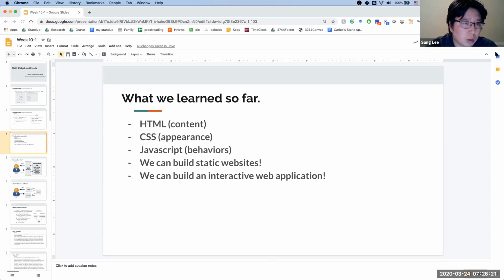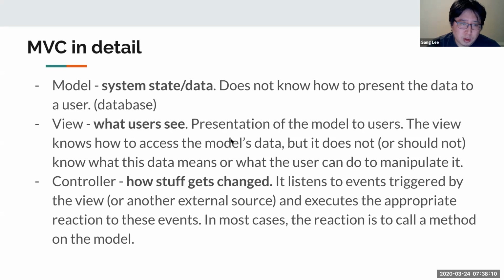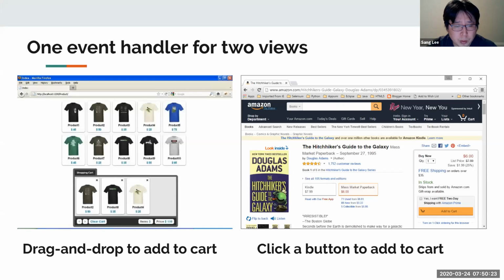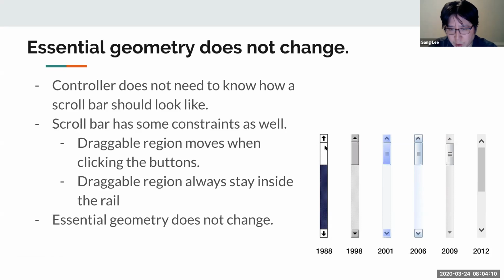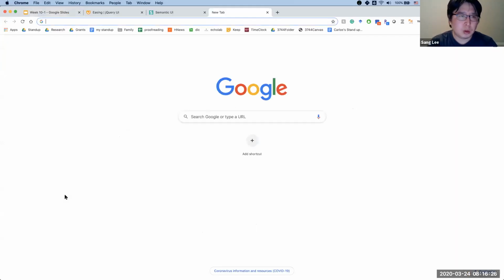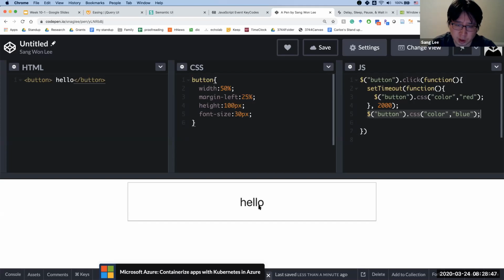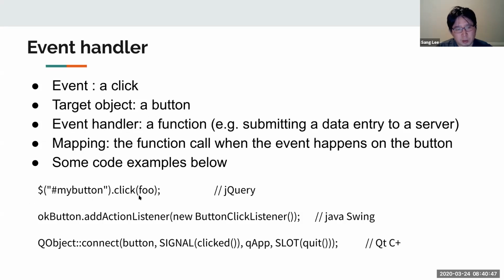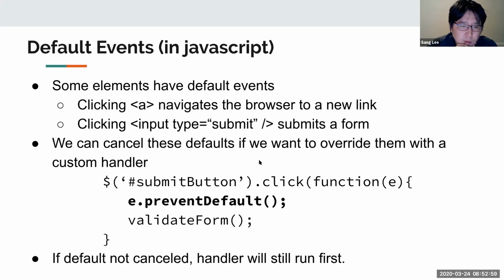3/24/2020 MVC, Widget, Event,